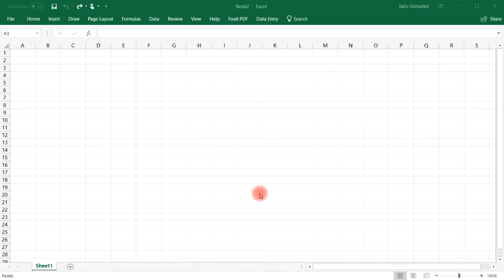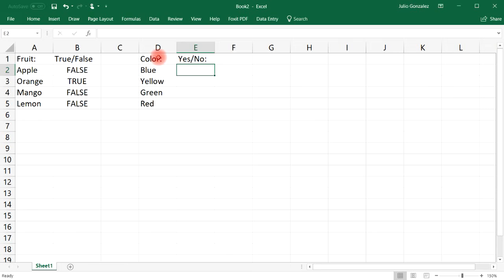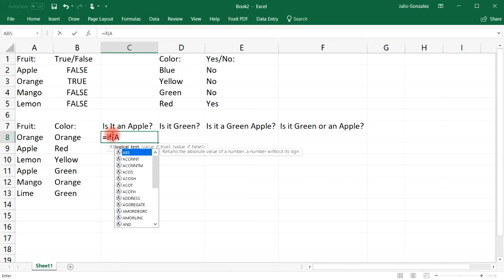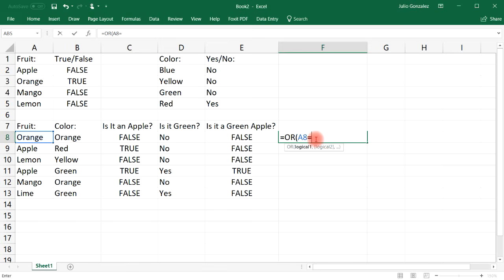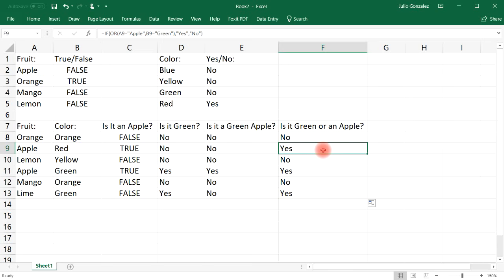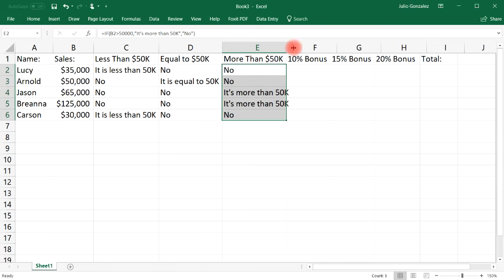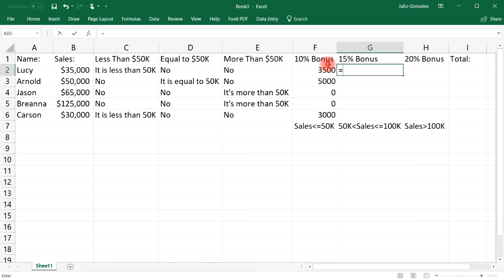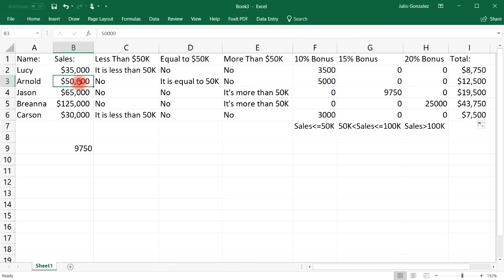Excel If Formula - Nested If AND OR Functions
This excel video tutorial provides a basic introduction into the IF Formula.  It explains how to use the if function when it's nested with the AND function as well as the OR function.